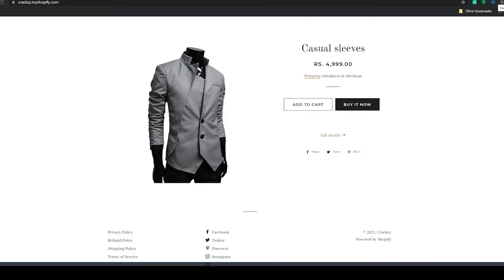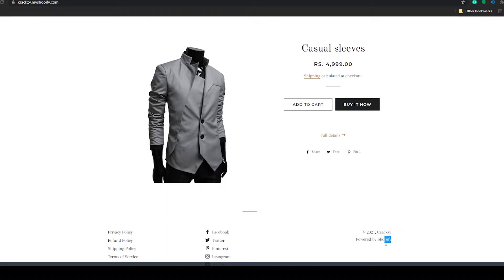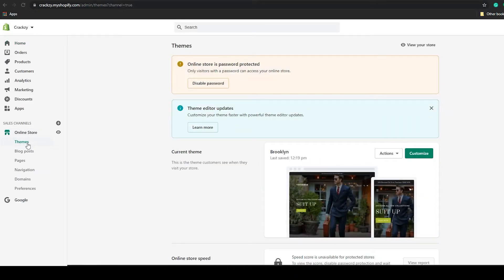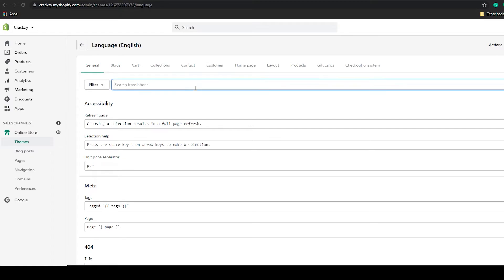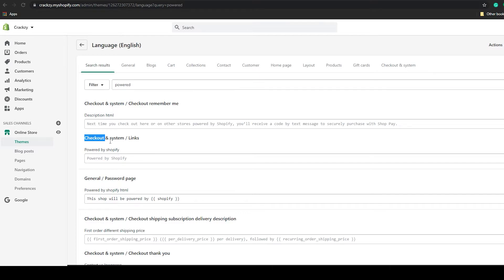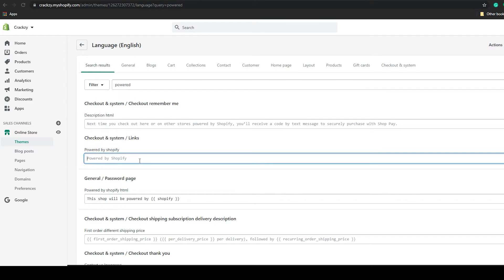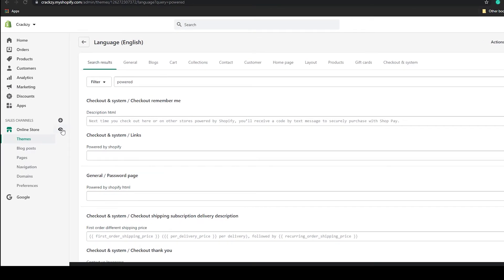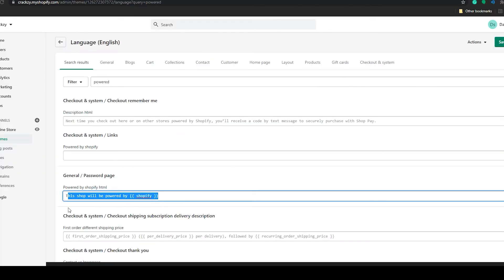How to remove Powered by Shopify copyright from footer on your website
By default, our themes add a "Powered by Shopify" link in the footer. While you cannot remove copyright from the theme settings, it is relatively easy to remove it from the code. The instructions depend on the theme you are using. Please select your theme below.